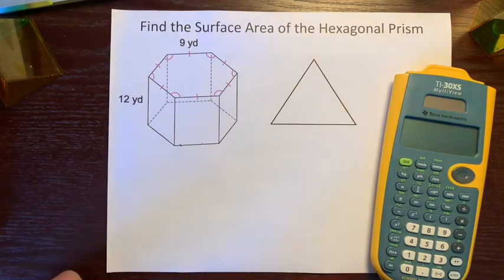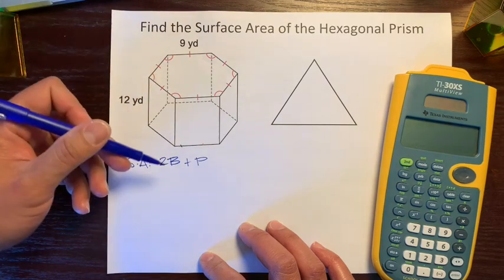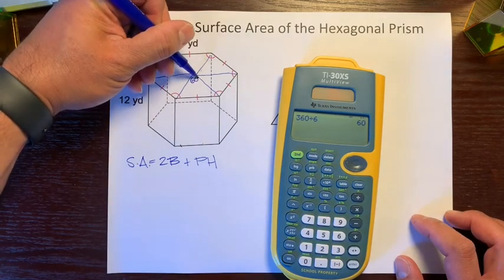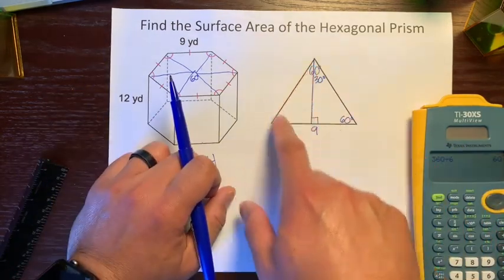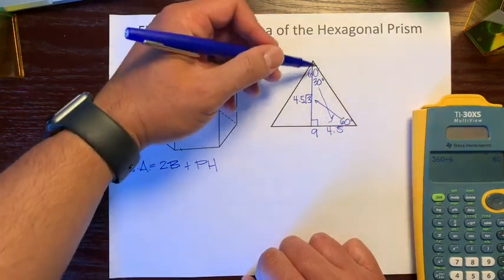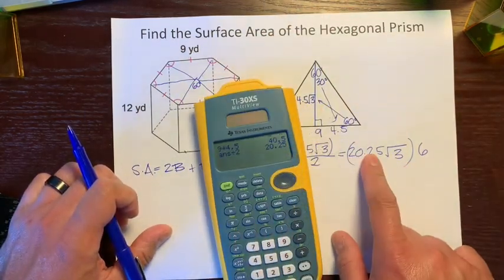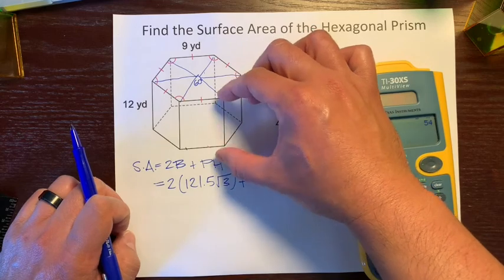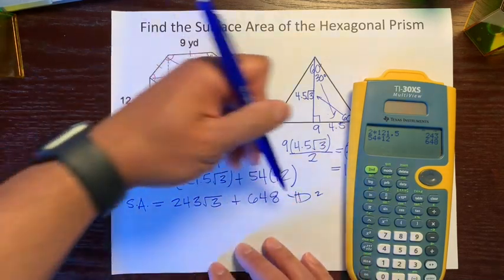Surface Area of a Hexagonal Prism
This video will help you find the surface area of a hexagonal prism.  This will help you in your Geometry class and in life.